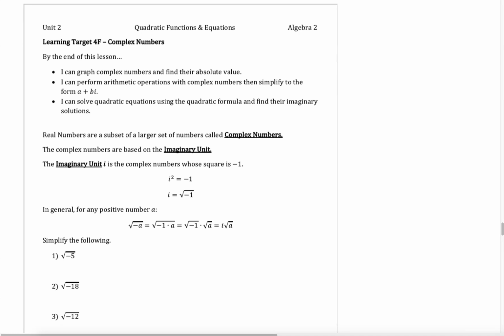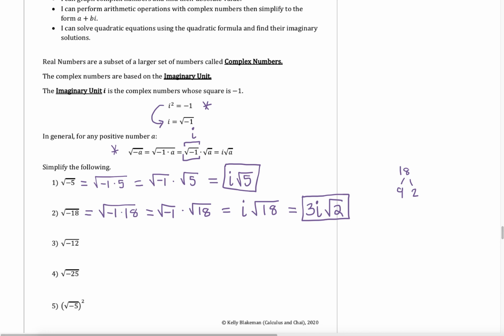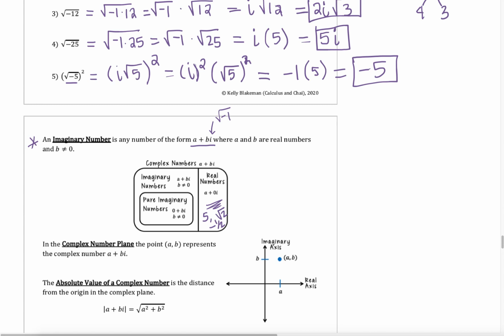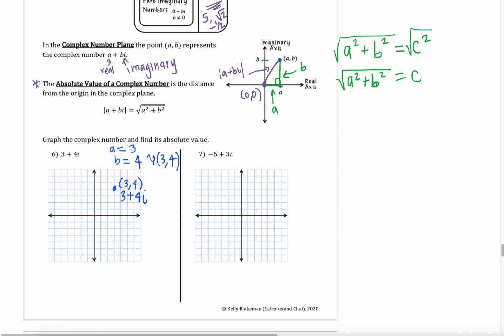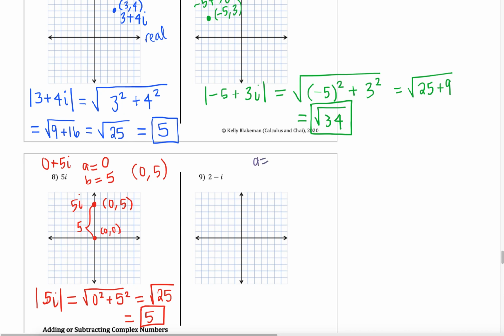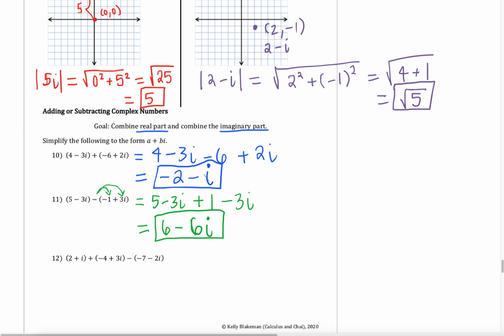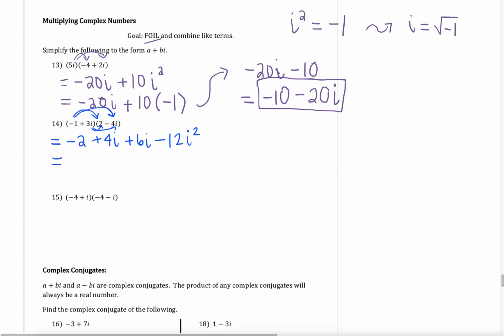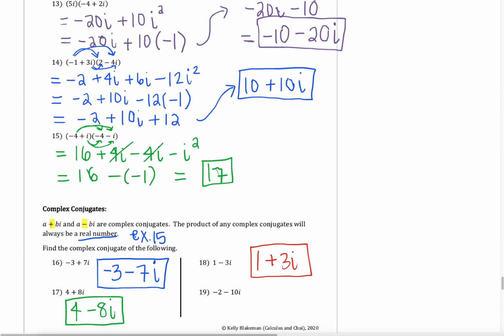Algebra - Complex & Imaginary Number (Part 1)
In this video you will learn about complex and imaginary numbers.  You will learn how to graph complex numbers, find their absolute value, add, subtracting and multiply complex numbers.  You will also learn about complex conjugates.